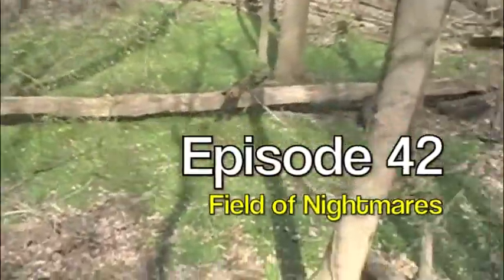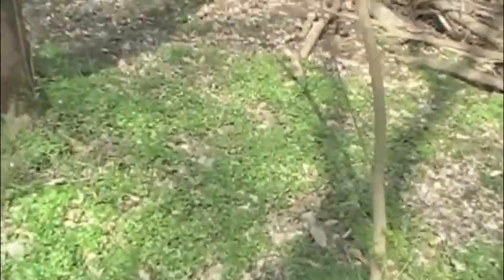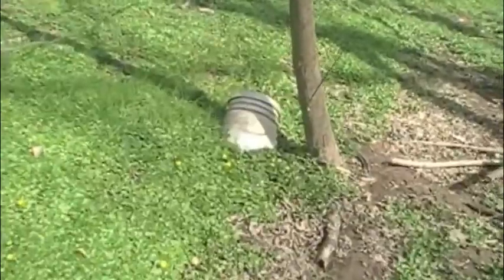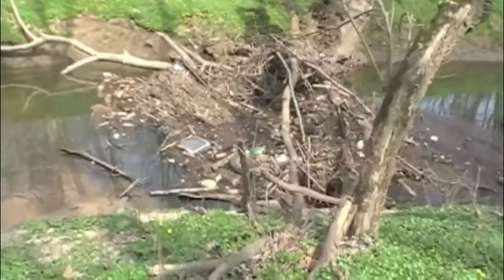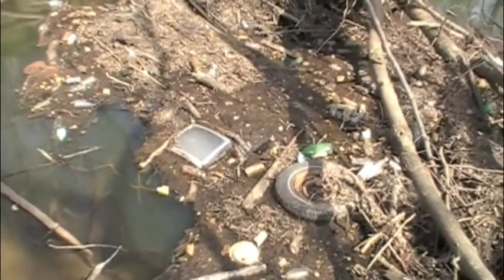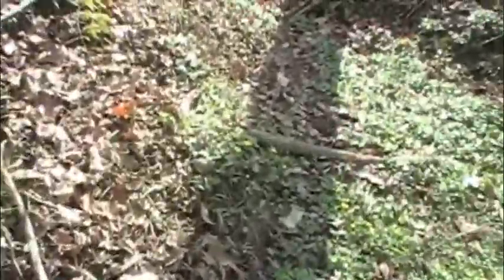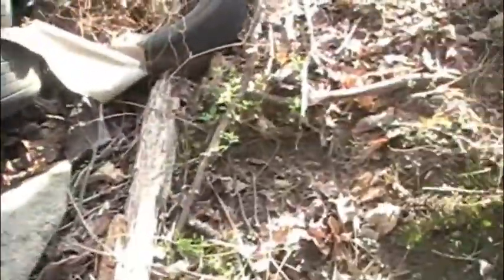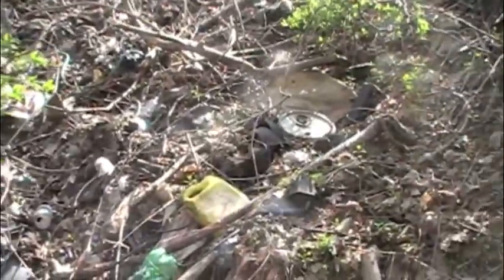Deep Run Cleanups 2012: Episode 42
Episode 42: "Field of Nightmares" Only a few hundred yards away from the confluence of Deep Run and the Patapsco River, and there's more junk to be discovered -- some of it floating in the river, and one good storm away from reaching the Patapsco and the Chesapeake Bay.